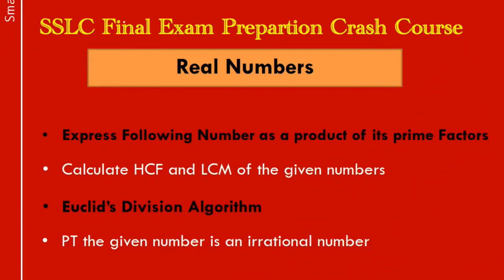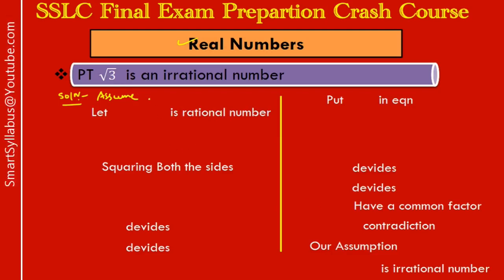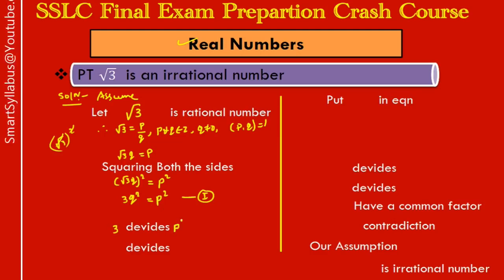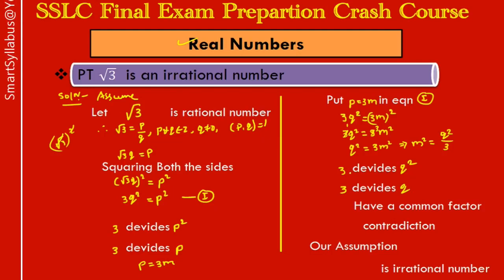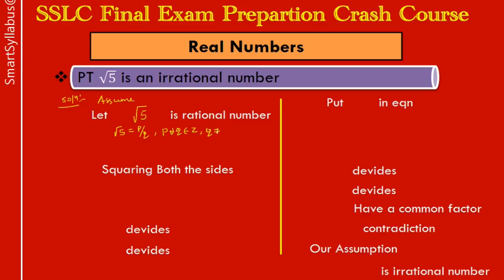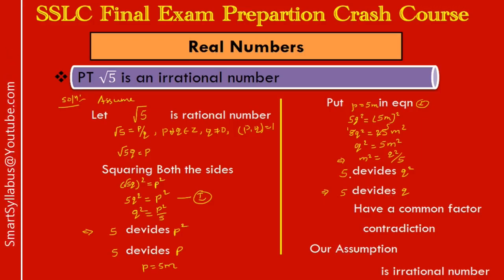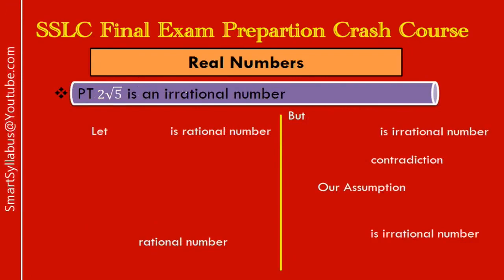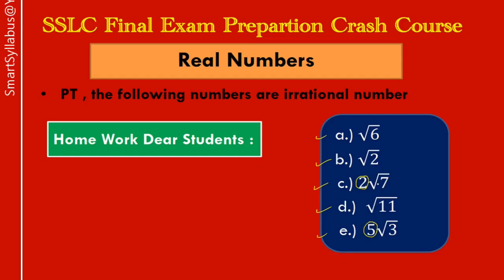SSLC Maths Scoring Package SSLC 100% Question For Final Exam Part-4 👨‍🏫Real Numbers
Dear Students

🔘 This SSLC Final Exam Preparation Crash Course is for your Help, so the link of all 100% Questions is 👇.